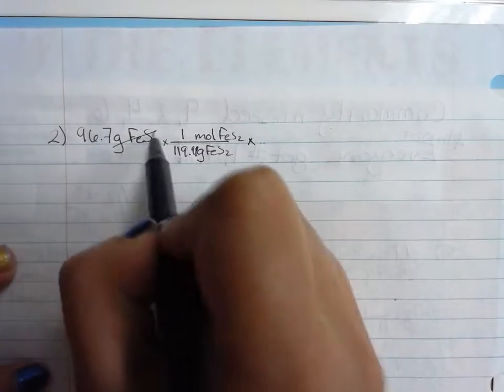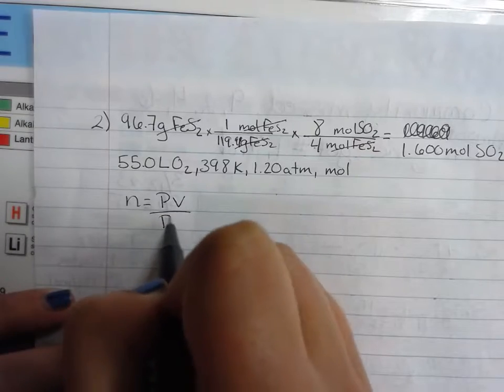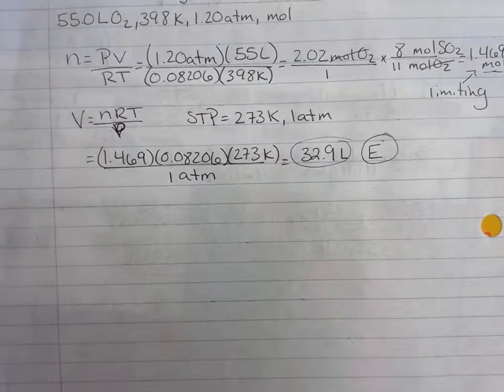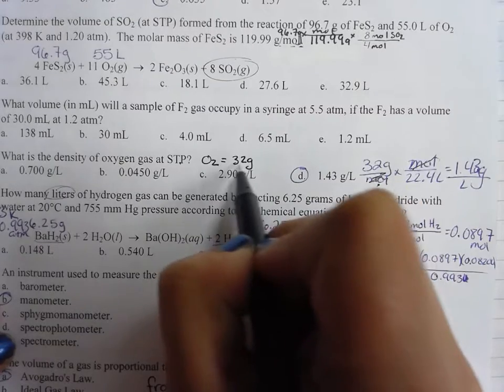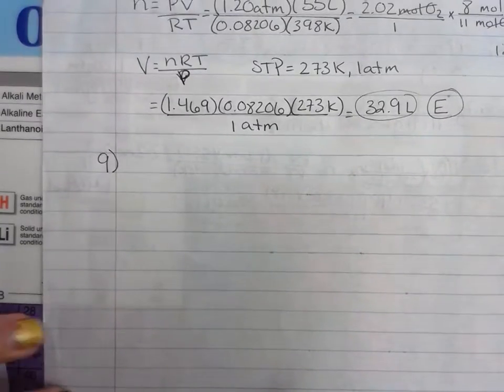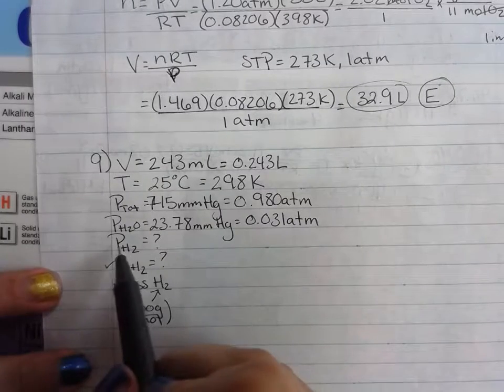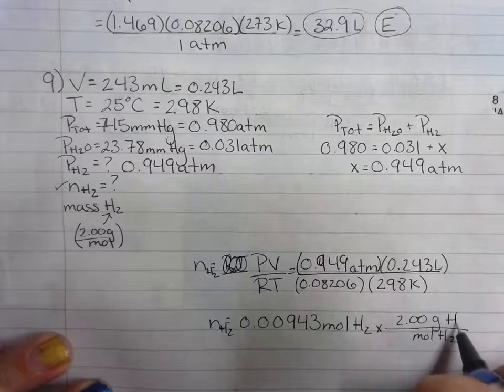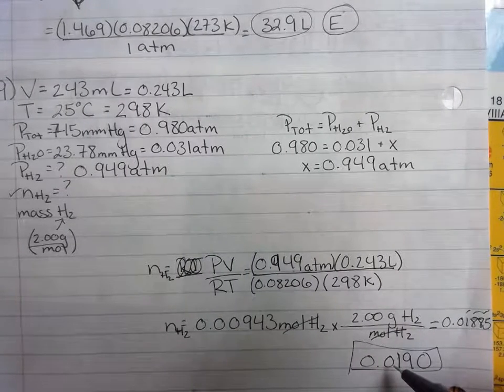Ch 5 Quiz Review